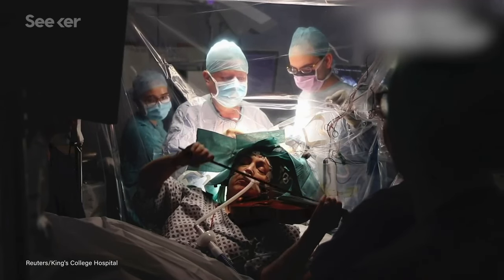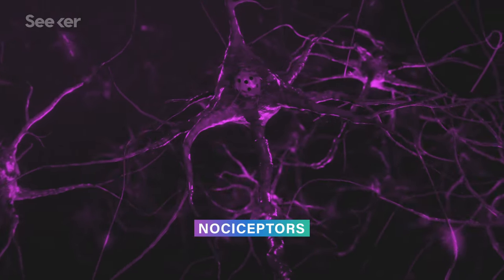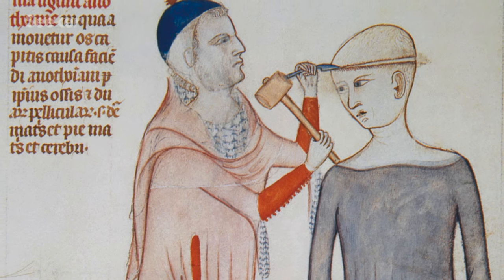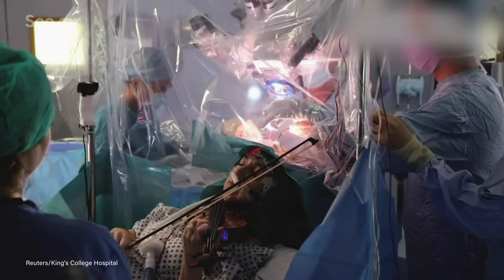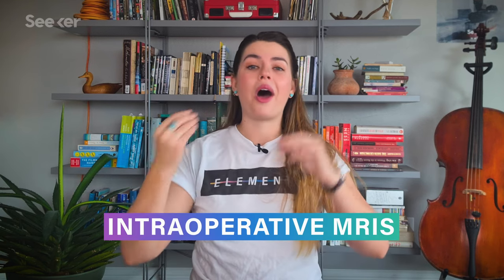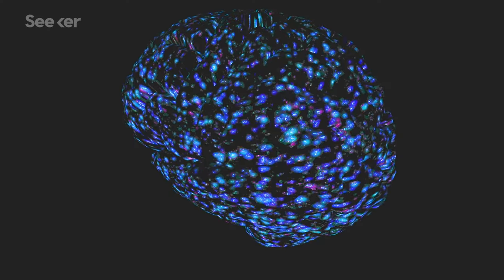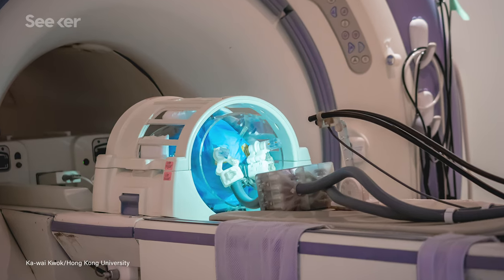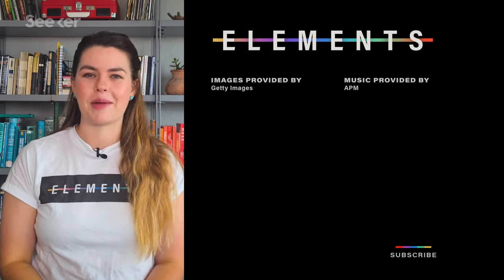Why We Keep People Awake During Brain Surgery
Recently, an awake craniotomy was performed on a violinist. So, what exactly is this surgery, and how does it work?

Dagmar Turner is a violinist who was diagnosed with a brain tumor that needed to be removed. The tumor resided in her fright frontal lobe, right int he middle of the spot in the brain that controls the coordination in her left arm and hand, and so to ensure the doctor was keeping these parts of her brain safe, the surgeon asked Turner to play the violin during the awake craniotomy.

An awake craniotomy is when a patient who needs to undergo surgery is sedated at first and then after the incision is made and the section of bone from the skull is removed, the patient is slowly brought back out of sedation so they are conscious while the doctor operates.

But these surgeries can take hours and not only did Turner have to stay away while the surgeon operated on her brain, she had to play the violin—is it possible that this is still the best way to give patients the best outcome if their tumor is in an area near speech and motor centers?

Find out more about the intricacies of brain surgery, awake craniotomies, and Dagmar Turner’s experience in particular in this Elements.

"The King's College Hospital surgeons woke her up in the middle of the operation in order to ensure they did not compromise parts of the brain necessary for playing the violin, such as parts that control precise hand movements and coordination."

"Awake surgery was pioneered decades ago in epilepsy patients: surgeons would keep patients alert enough to ensure they were destroying the tissue in the brain that caused uncontrolled seizures. But it wasn’t until the recent introduction of brain-mapping technology—which allows doctors to create a precise digital replica of a person’s brain cartography—and highly sophisticated anesthetics that more surgeons became comfortable with the idea of waking their patients while they operated"

What It Feels Like to Have Brain Surgery When You're Awake
"I don't remember being anxious on the morning of the operation but my girlfriend says I was. I had to lie on my side with my legs propped up so the surgeon could get to the tumor. There was an X drawn on my head to pinpoint the spot."